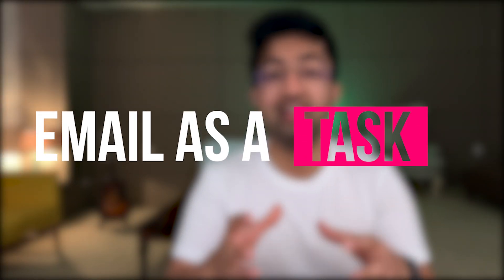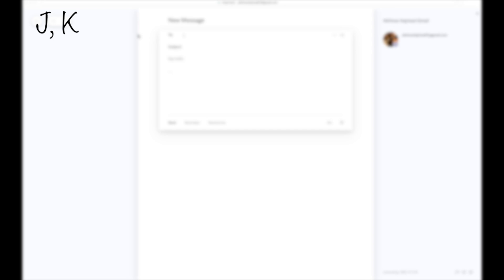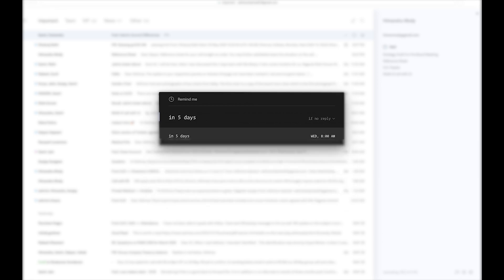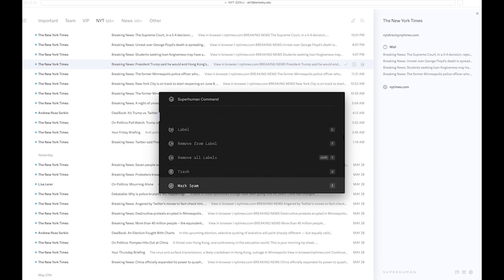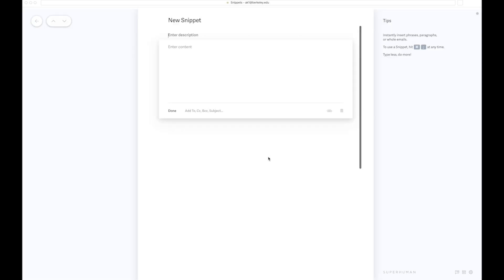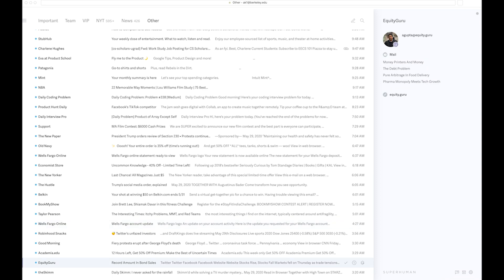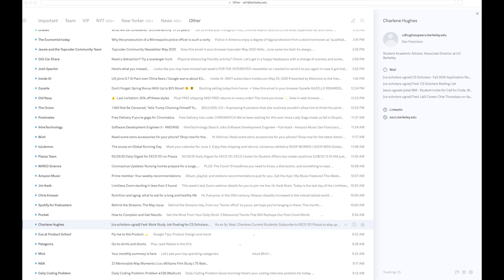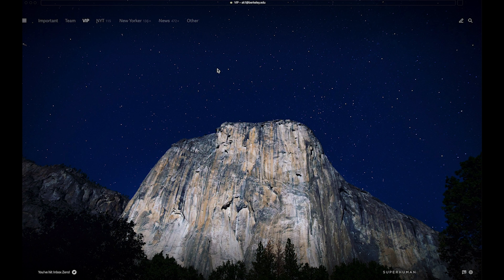Why paying $360 for Email is Worth it | My Superhuman Workflow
In this video, I talk about why Superhuman is absolutely incredible for increasing email productivity and collaboration. I also show key features of Superhuman and talk about its keyboard shortcuts, command-line interface, split inbox feature, and other cool things.

TIMESTAMPS:
2:10 - (Meta) Why Superhuman is great
03:44 - Keyboard Shortcuts
05:25 - Command-Line Interface
07:04 - Snippets
08:46 - Split Inbox
10:32 - Unsubscribe
11:13 - Mass Archive